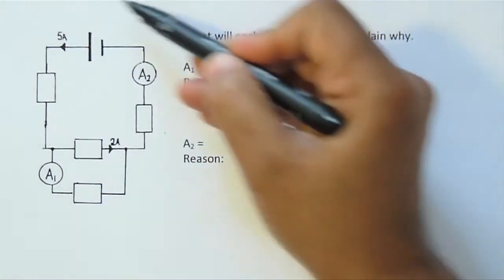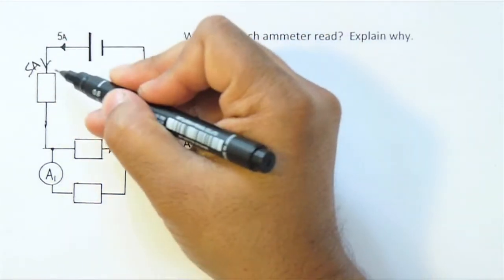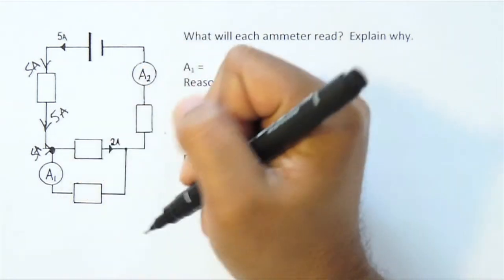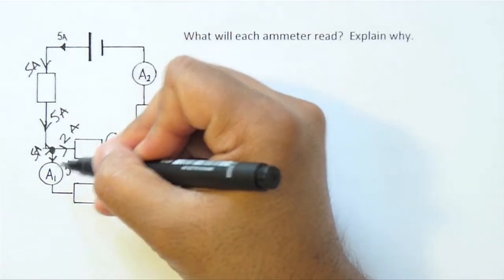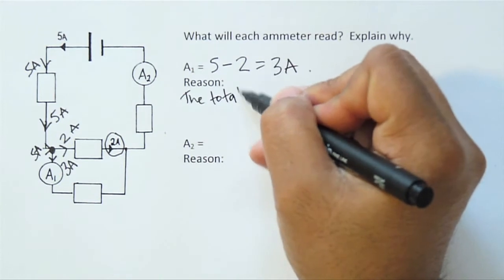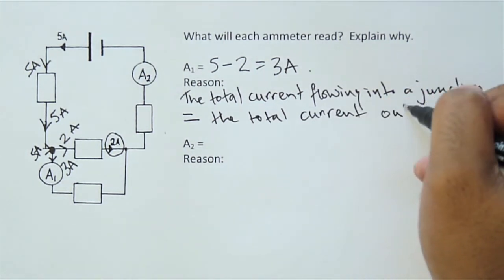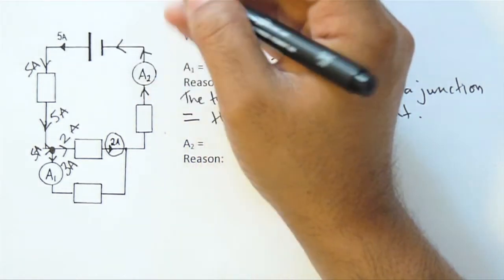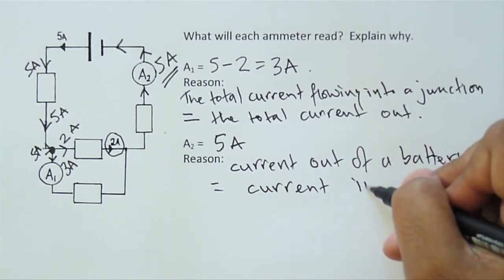Circuit Question 1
Physics teacher Alom Shaha goes through how to answer a question about a parallel circuit